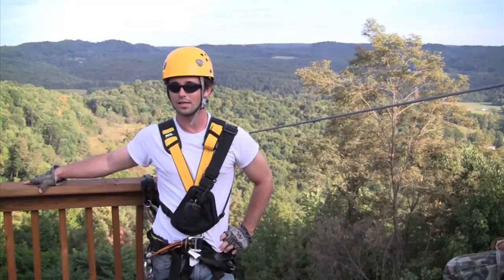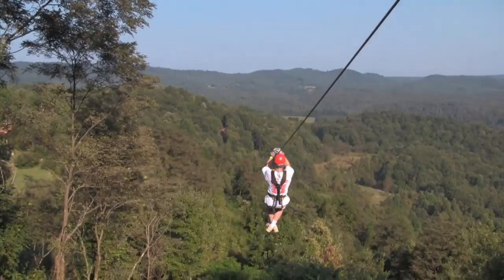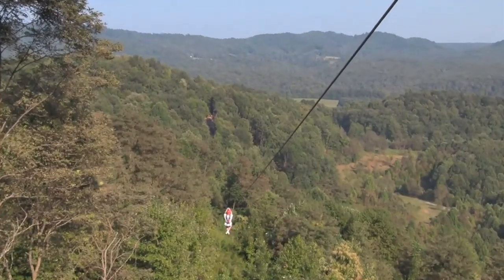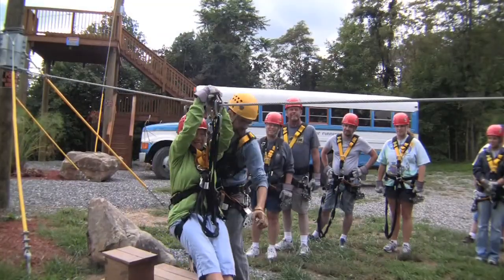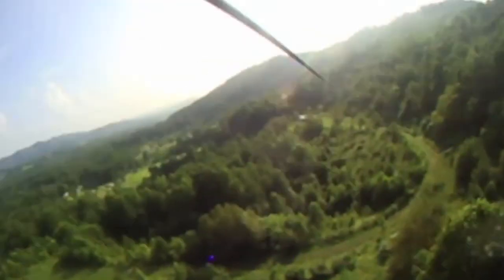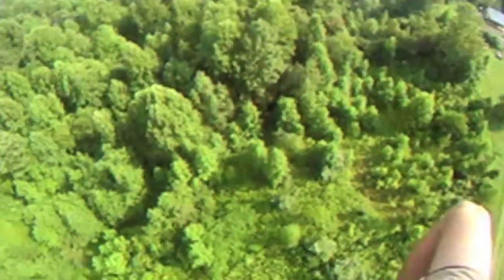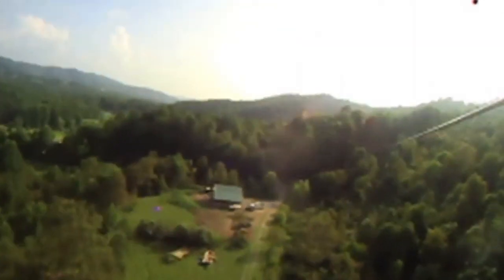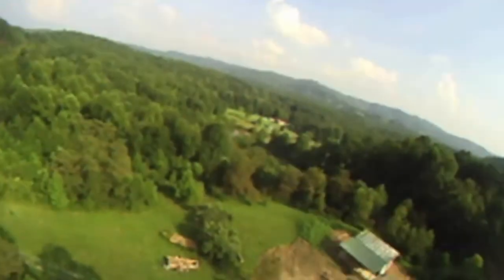West Virginia Zip Line Adventure